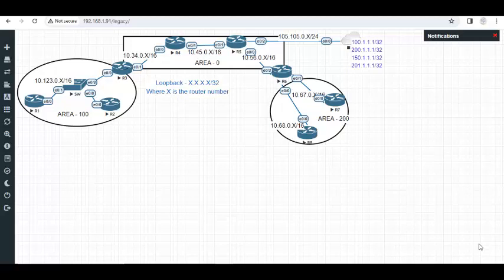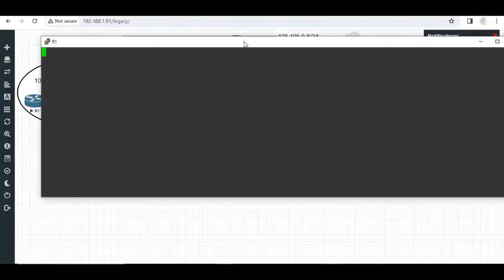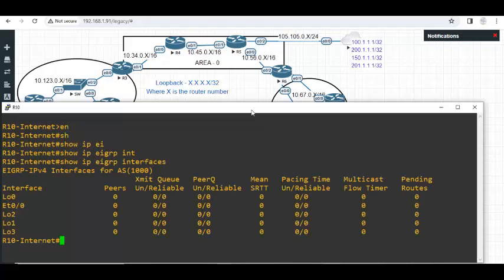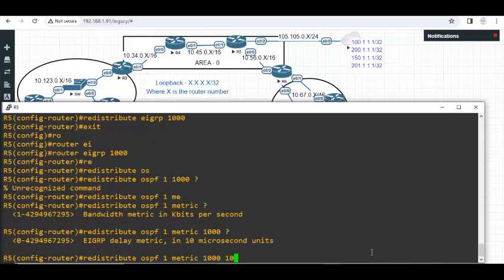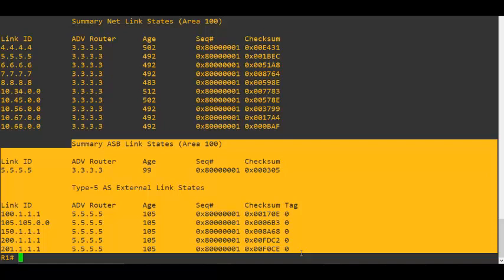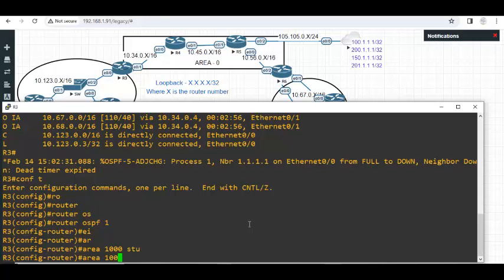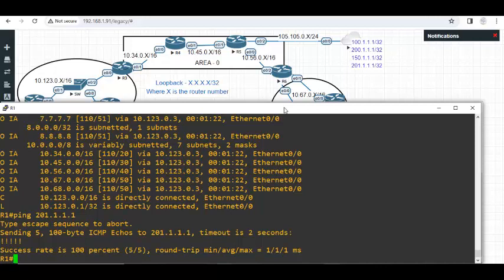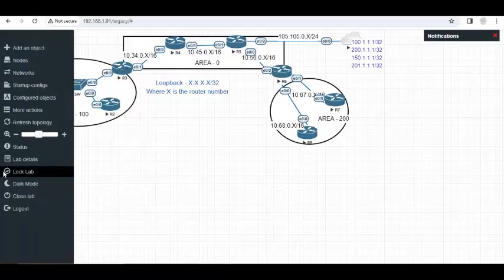CCNA and CCNP part 45 stub lab